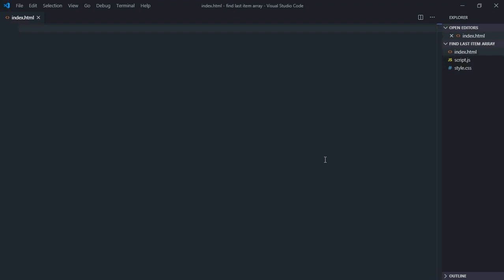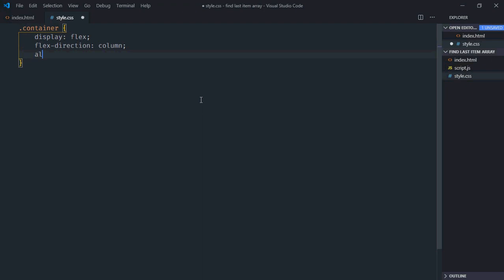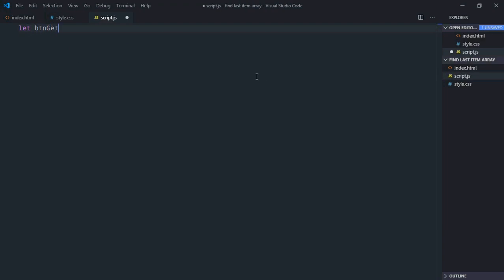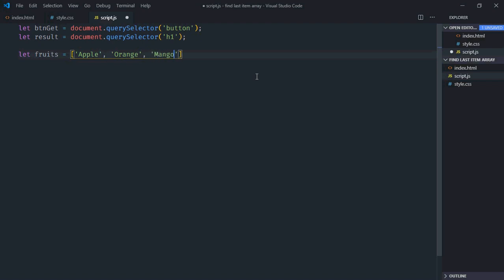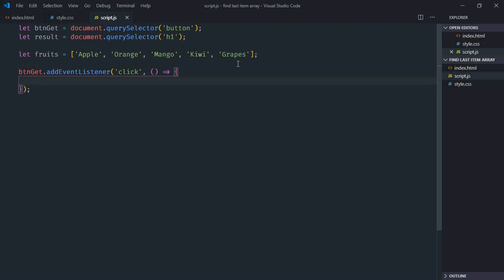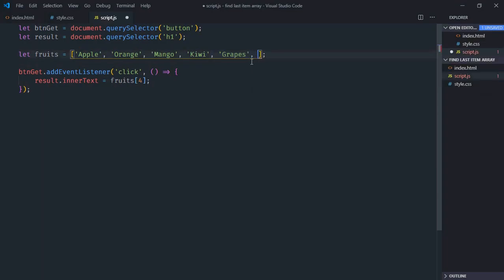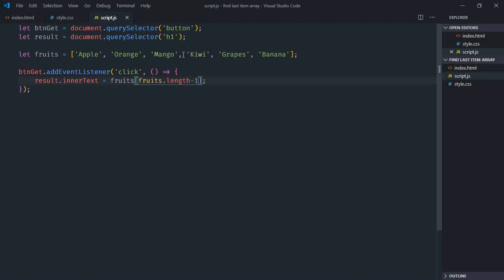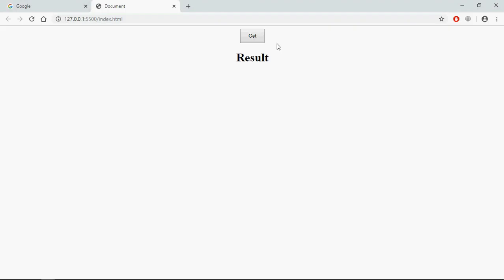How to Get Last Element in Array in Javascript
In this video tutorial, you will learn how to get last element in array in javascript. I hope you'll like the video and leave your feedback and suggestions for future video tutorials.

0:00 HTML
0:33 CSS
1:16 Javascript